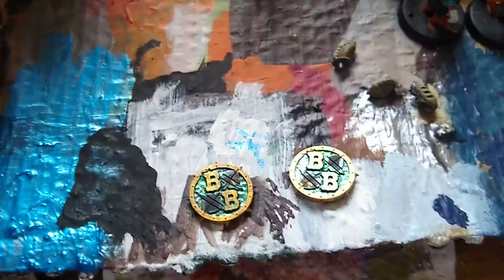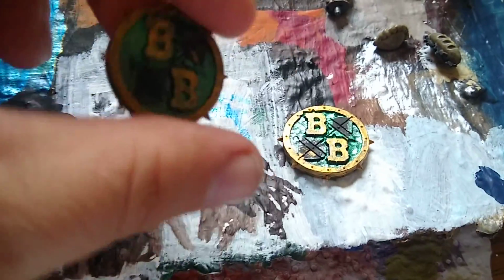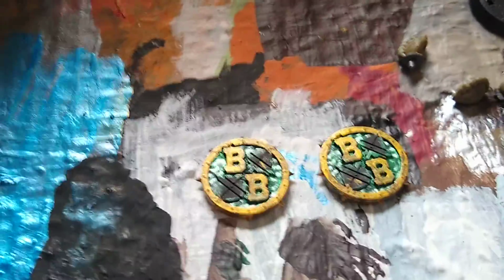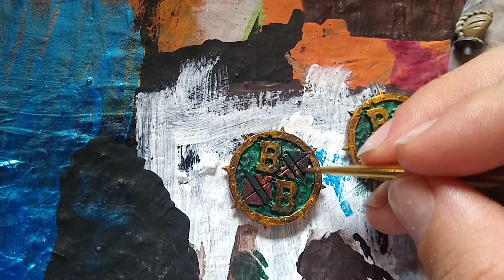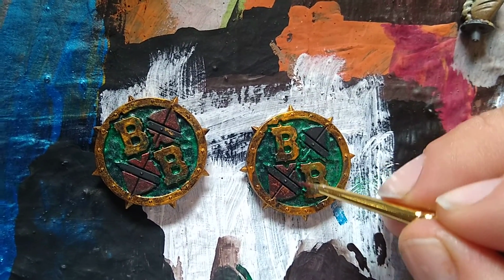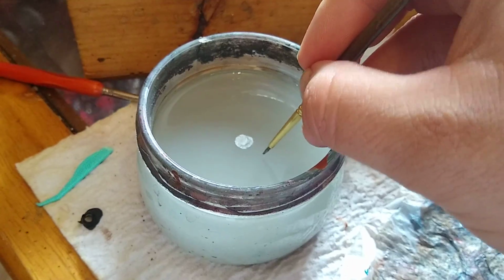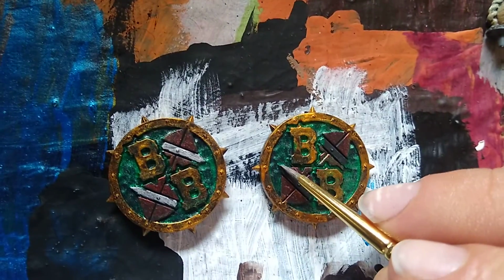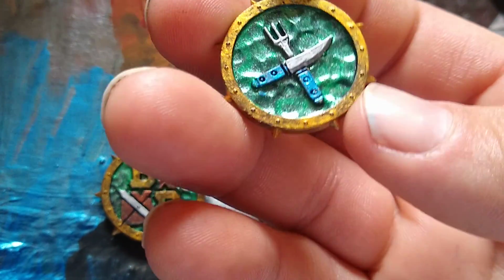Blood bowl: painting the tails side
Painting the tails side of the blood bowl coin.